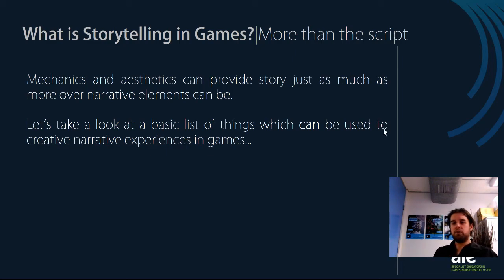WORKSHOP | NARRATIVE WRITING FOR GAMES